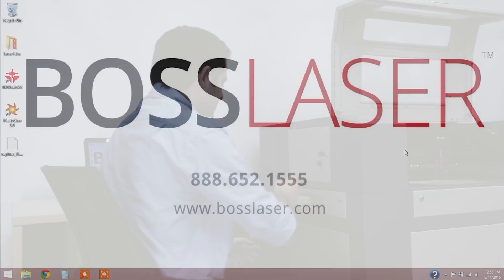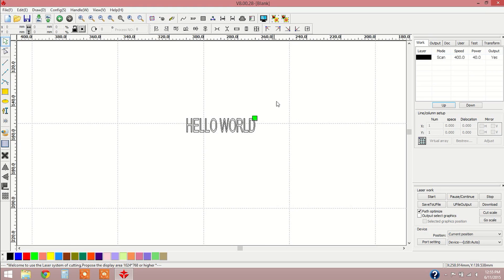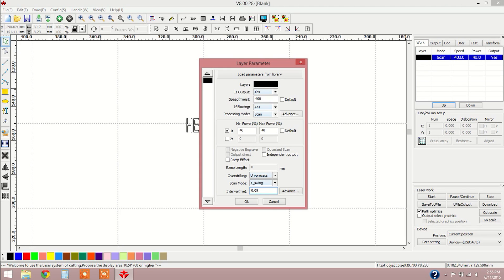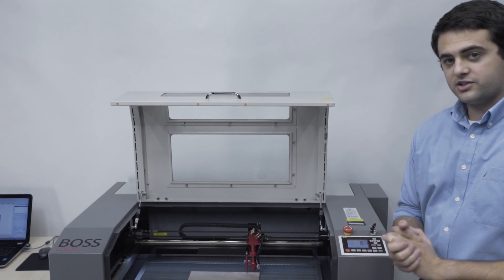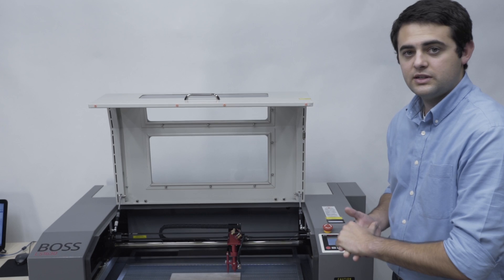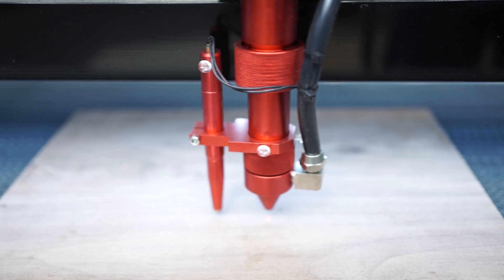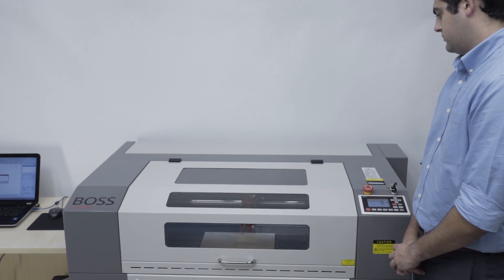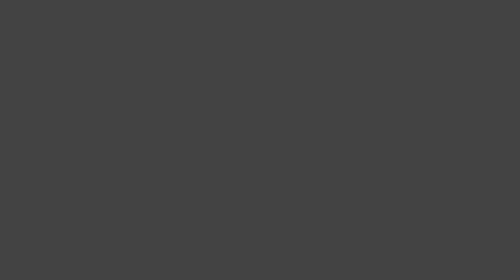Hello World - Running Your First File - LS & HP Machines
In this video we will be walking you through the process of running your very first "Hello World" file on your new LS or HP laser.

We will show you how to create text, change layers, send a file to your machine, focus the laser, and engrave your file.

Check out some of our other videos on our Youtube channel for more tutorials and tips.